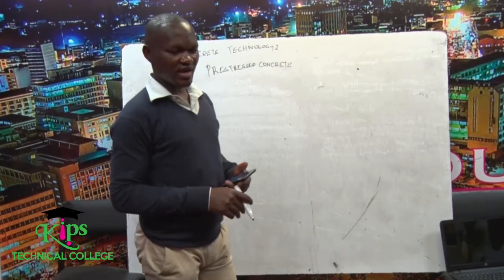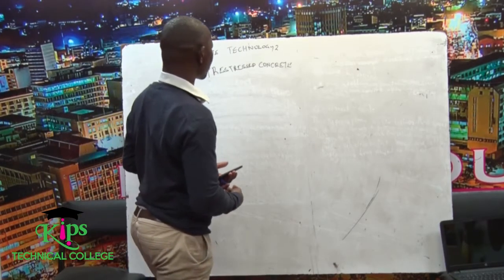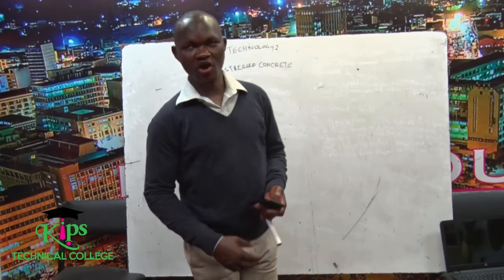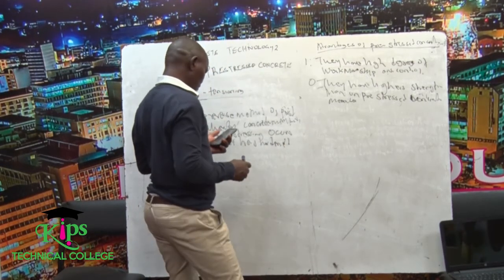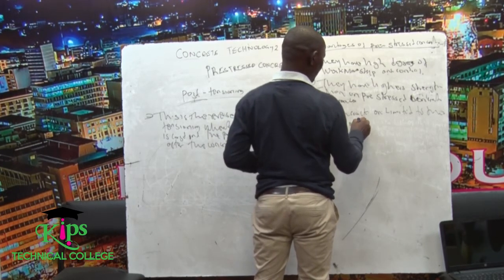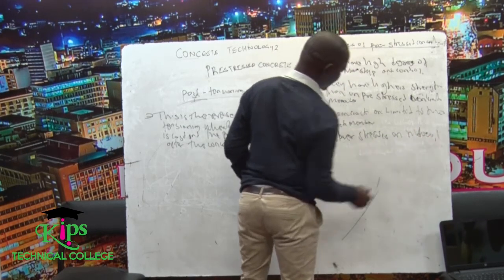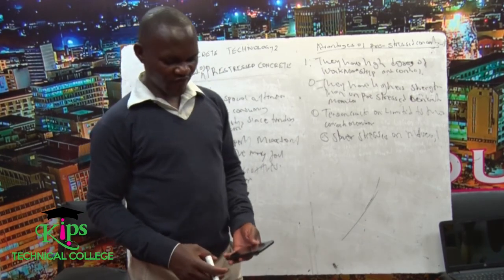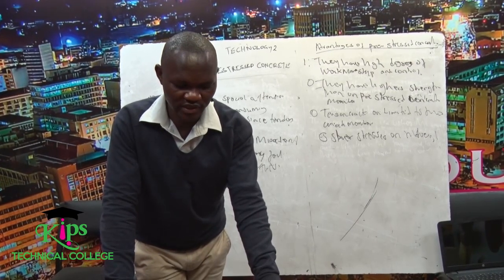CONCRETE TECHNOLOGY 2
PRESTRESSED CONCRETE